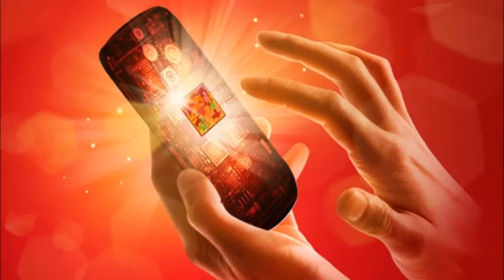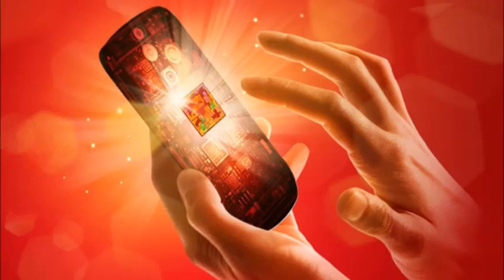Qualcomm reveals its 2015 processors - 64-bit and support for 55MP cameras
If you're still dreamily looking forward to the Snapdragon 805 processor, due for release later this year, then Qualcomm has just given you something else to get excited about -- it's first 64-bit mobile processors, the Snapdragon 810 and the Snapdragon 808. However, before you cancel your order for the Galaxy S5 or HTC One M8, you should know these chips aren't going to be out until 2015.

The Snapdragon 810 is Qualcomm's heavy hitter. Qualcomm calls it the "highest performing Snapdragon platform to date," but interestingly, the press release avoids talking about cores and speeds. Instead, we get a rundown of the more technical benefits the chip will bring. Headed for premium hardware, it promises improved stills and video camera performance, with support for HDR video, gyro-stabilzation, image sensors up to 55-megapixels, and 4K video recording.

On the subject of 4K resolutions, the new Adreno 430 graphics processor is specially designed for these next-generation displays, while also boosting overall performance by 30 percent compared to the Adreno 420. The good news is it does all this more efficiently, and cuts power consumption by 20 percent, too.

If the Snapdragon 810 lives up to its promise, it'll deliver faster Wi-Fi, and in the right places, faster 4G LTE connections as well. Other features include USB 3.0 support, NFC, Bluetooth 4.1, and the introduction of even quicker LPDDR4 memory. This is an important addition. Processors using 64-bit technology require plenty of memory to function at their best.

Qualcomm's second high-end 64-bit chip is the Snapdragon 808. It will also offer the same Wi-Fi and 4G LTE speed benefits, but it uses a different graphics processor, and LPDDR3 memory. The graphics chip is designed for 2560 x 1600 pixel resolutions, which Qualcomm calls 2K.

However, exciting as these two new processors are, they're also almost a year from seeing the inside of a phone. Why is Qualcomm talking about its next-gen chips so early? It could be feeling some pressure from MediaTek, Samsung and perhaps even Intel, forcing it to show its hand now. In the meantime, we'll look forward to the Snapdragon 805.